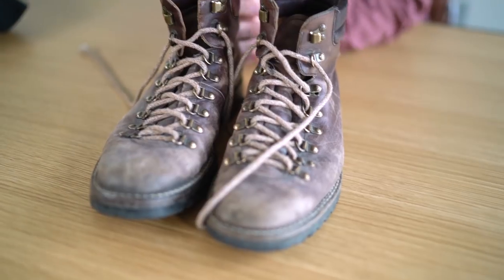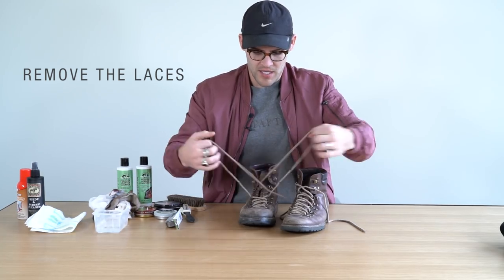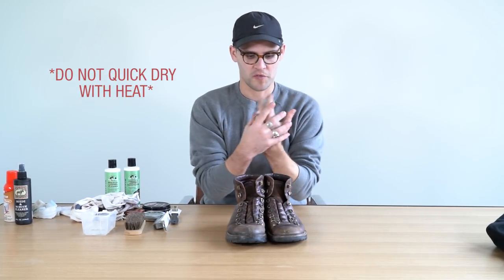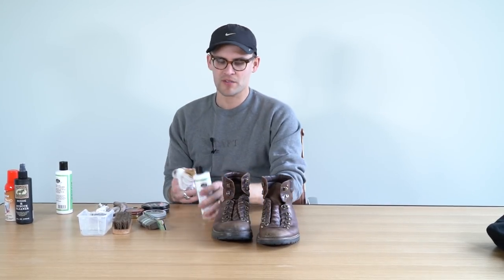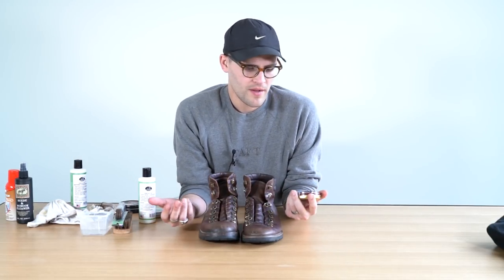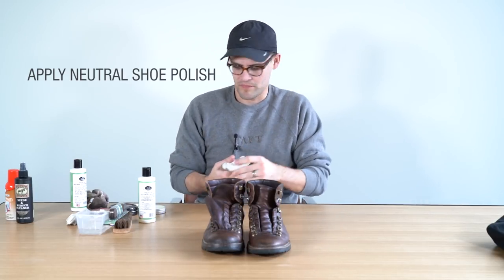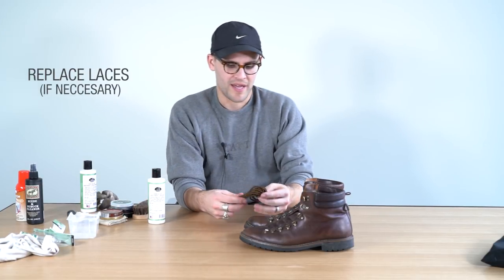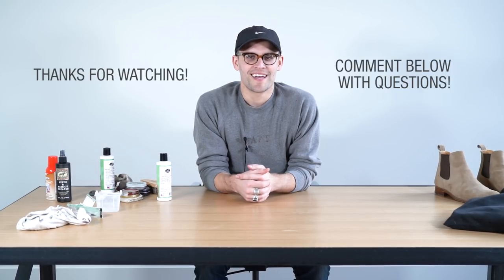TAFT Shoe care: How to polish your boots